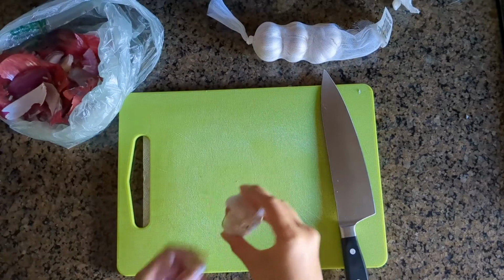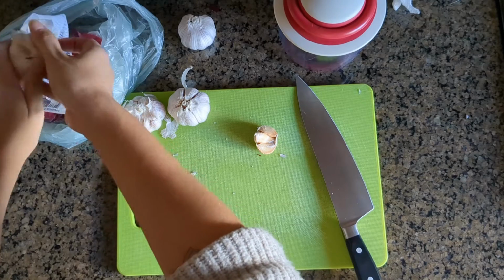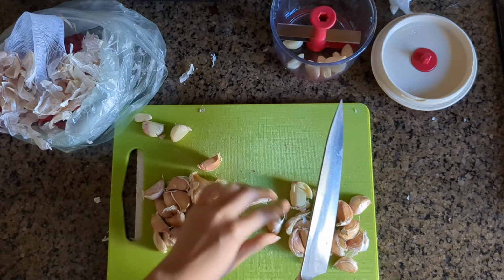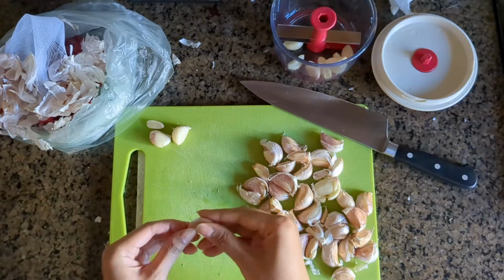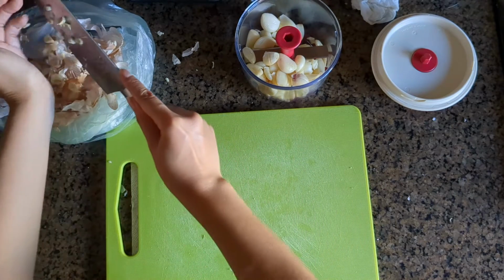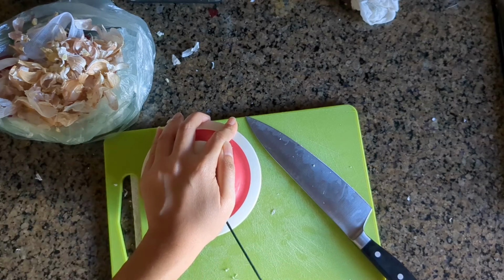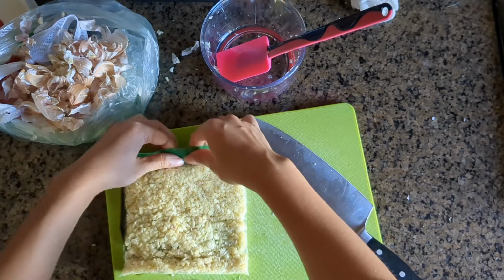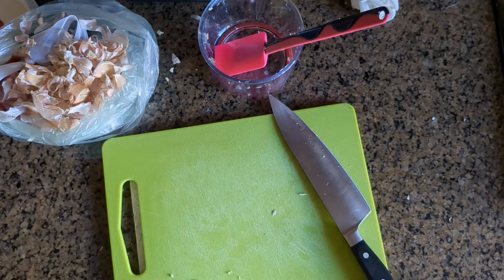How to peel, mince and freeze garlic in bulk